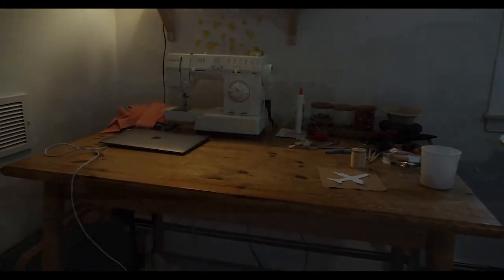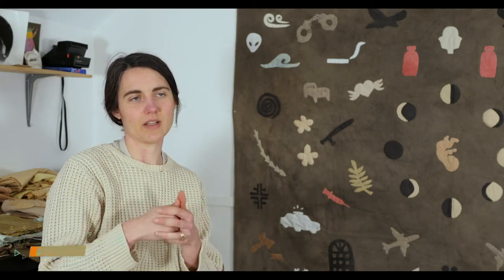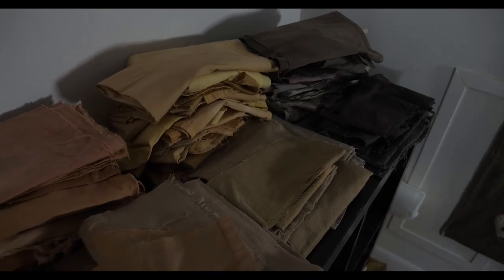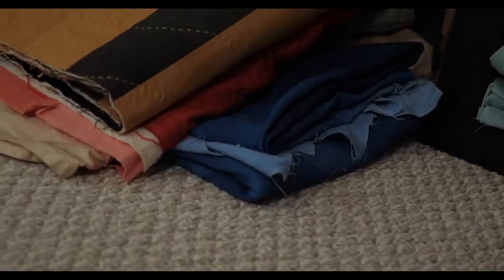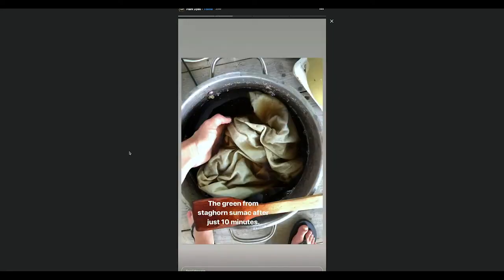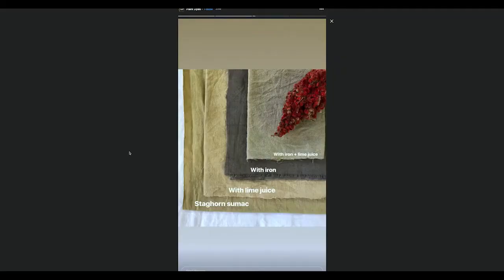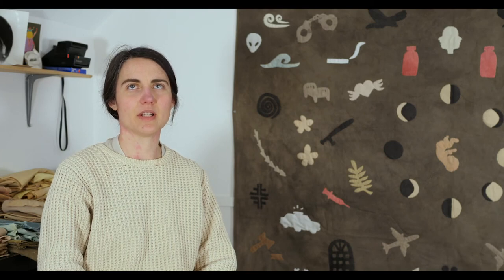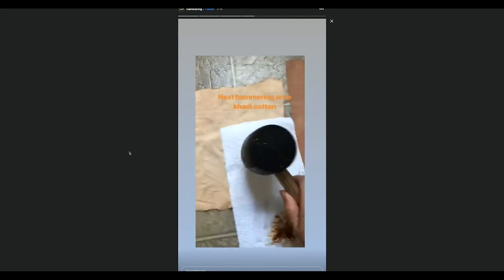MONIQUE CRABB TECHNIQUE